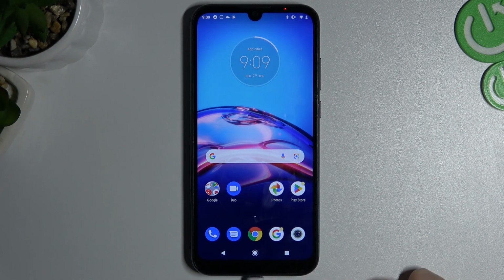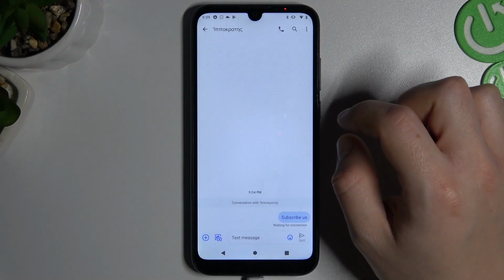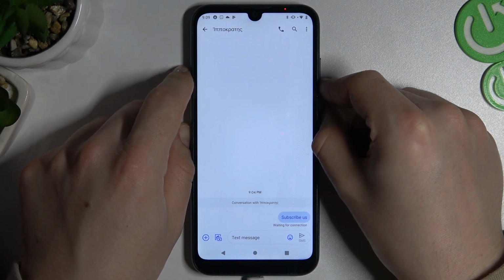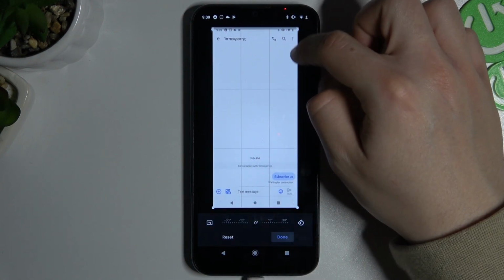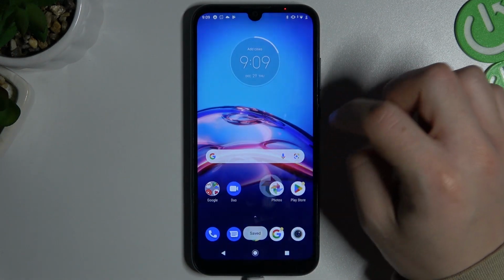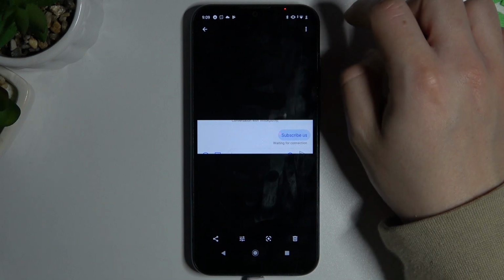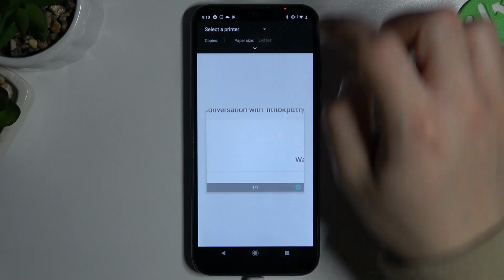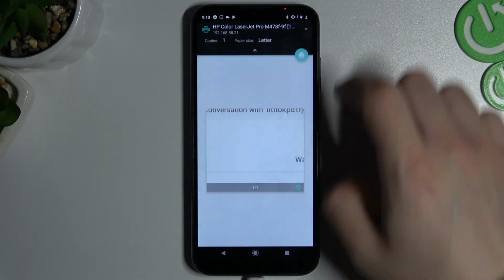Printing Text Messages on Android: How to Save Your Conversations Forever - Video Tutorial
Welcome to our video on how to print text messages on an Android device. In this video, we'll be showing you the step-by-step process of printing text messages from your Android smartphone or tablet. We'll cover different methods of printing messages, including apps, cloud services, and other options. We'll also show you some tips and tricks for organizing your messages and formatting them for easy printing. Whether you're a beginner or an experienced user, this video is packed with valuable information that will help you save and print your text messages for future reference.

How to print SMS on an Android Smartphone?
How to send text messages to a printer on Android Device?